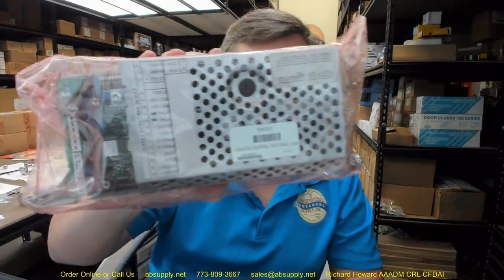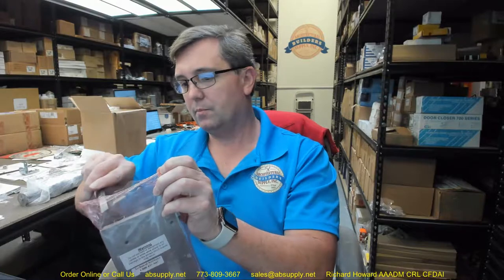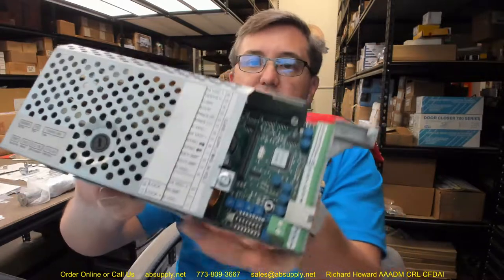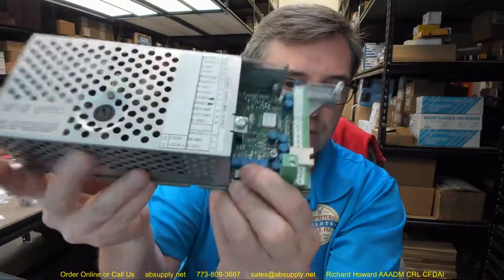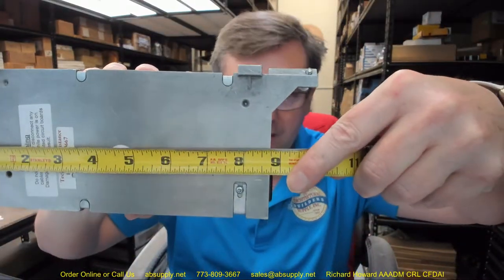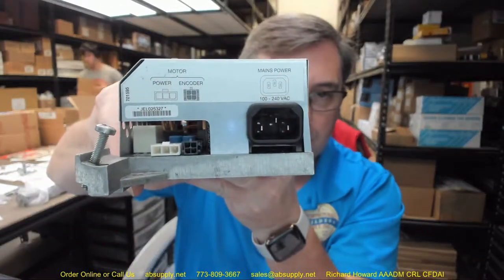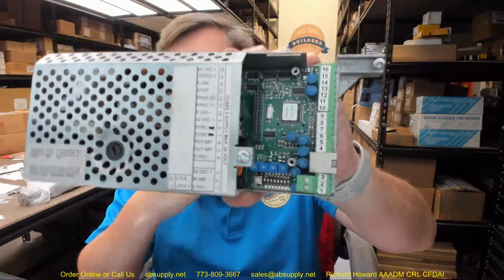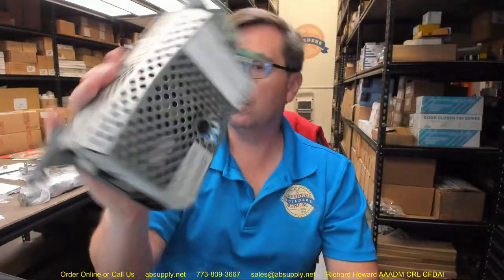Besam R600091 Unislide Control Unit Rebuilt